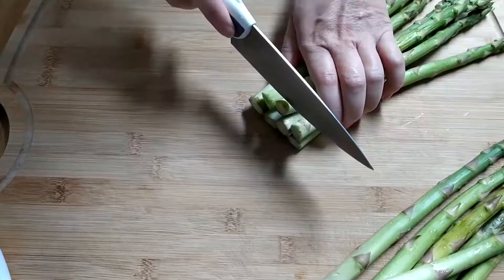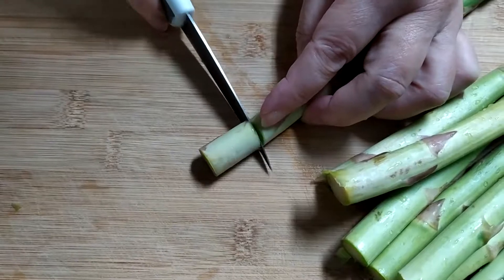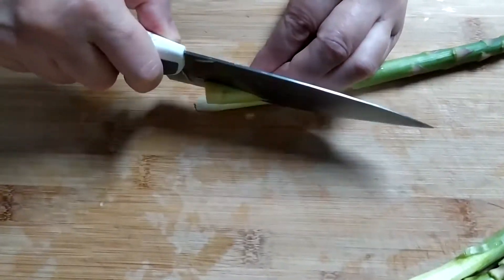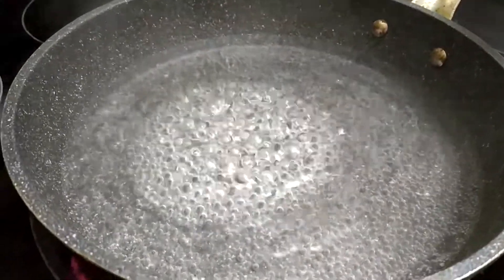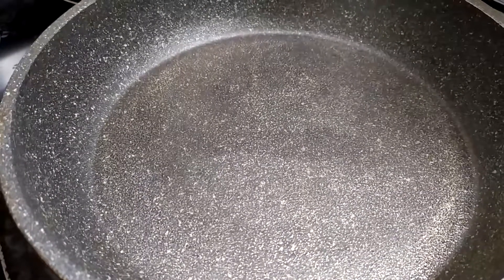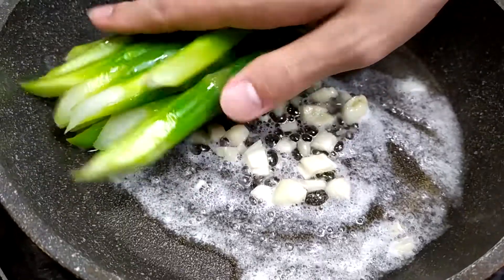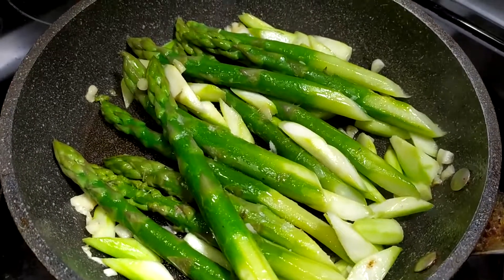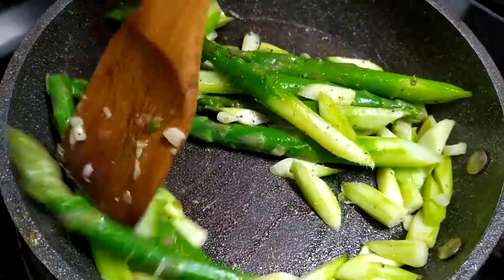How to Cook Butter Asparagus | Jenny's Afternoon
Welcome to Jenny's Afternoon, where Jenny shares her recipes and cooking advice for everyone! Today, she'll be making asparagus cooked in butter. A super easy way to prepare asparagus, without it being bitter or tough. If you want to make it vegetarian or vegan, simply swap out the butter for any plant based oil and follow the same steps.